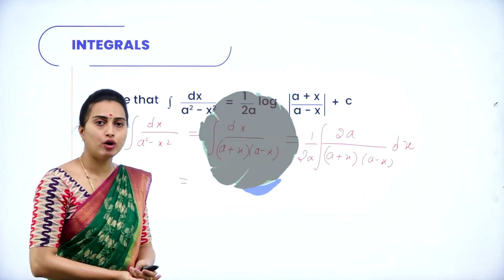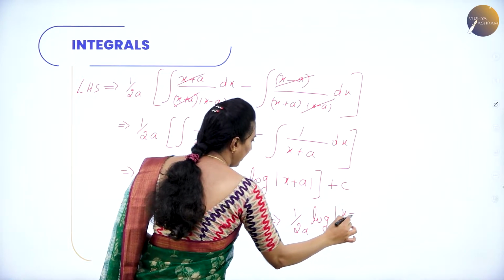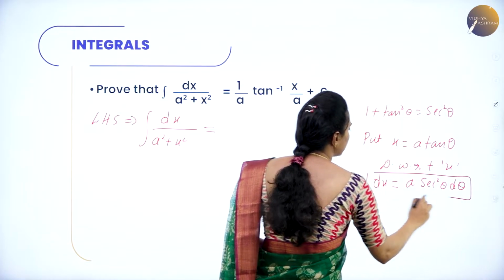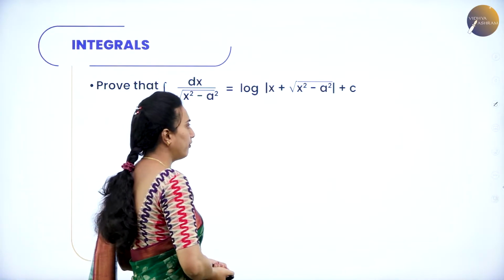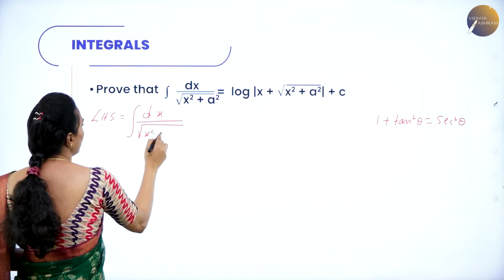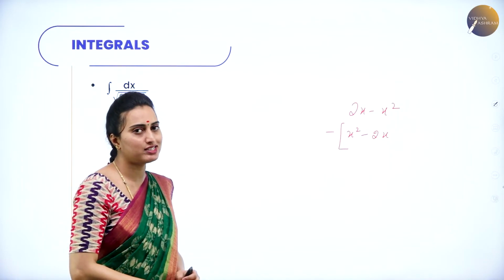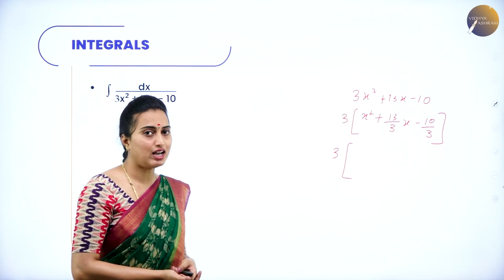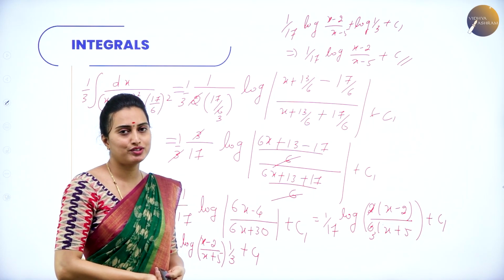DAY 11 | MATHEMATICS | II PUC | INTEGRALS | L7